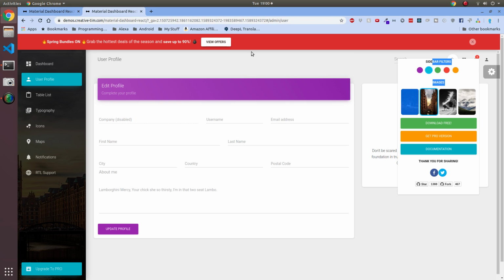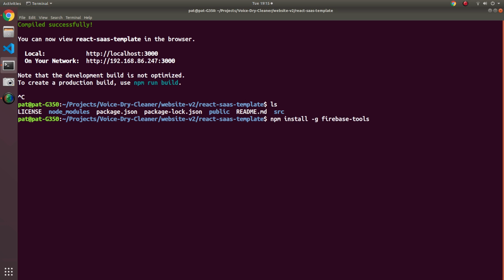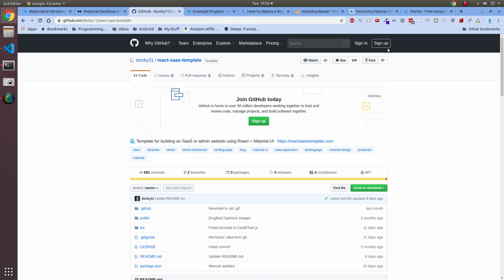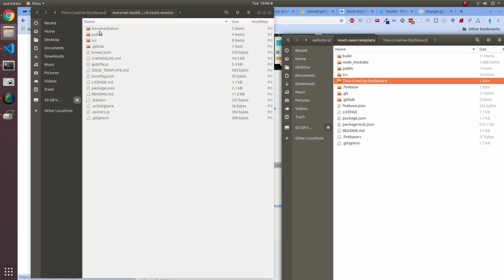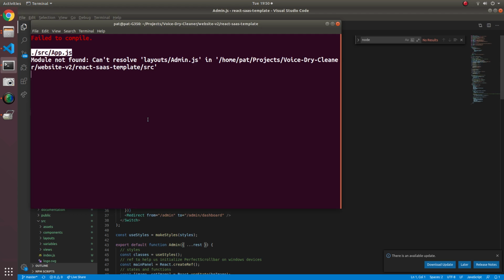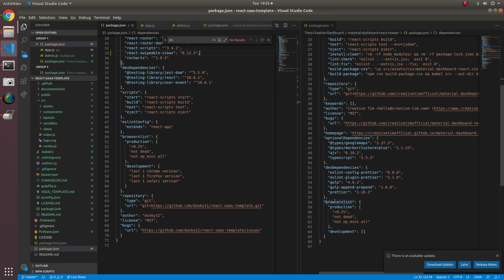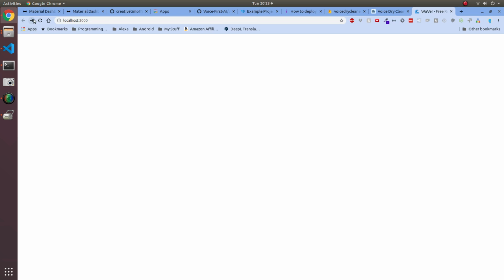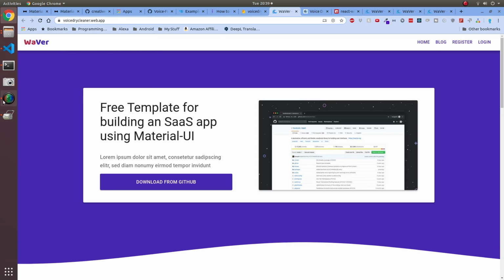on Material UI + Firebase